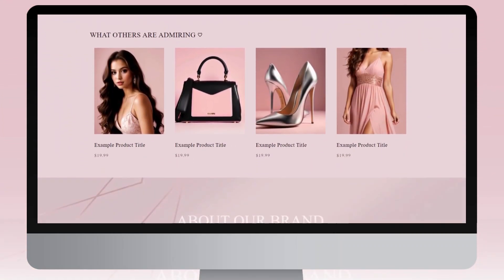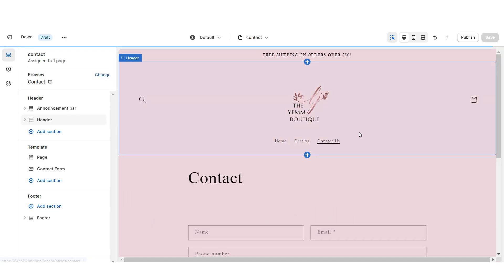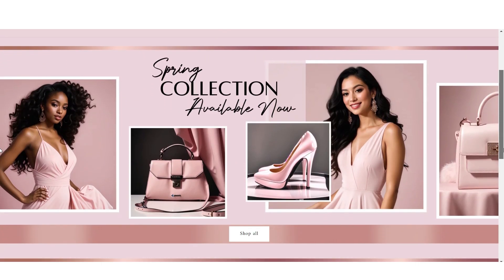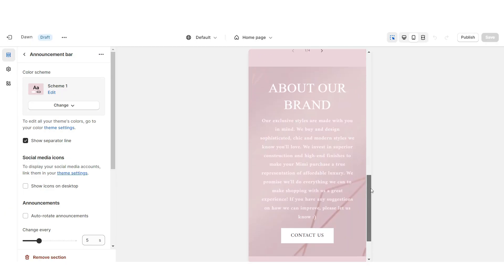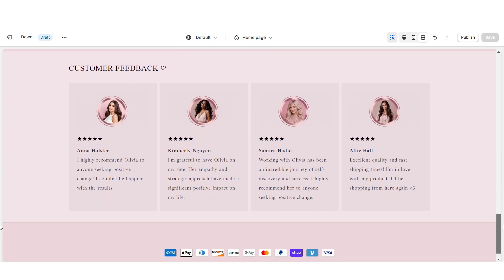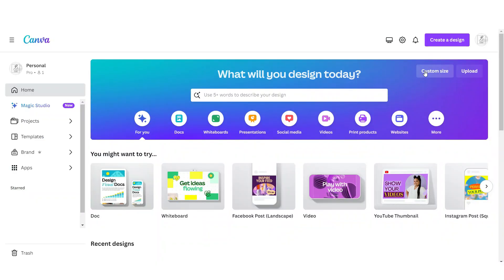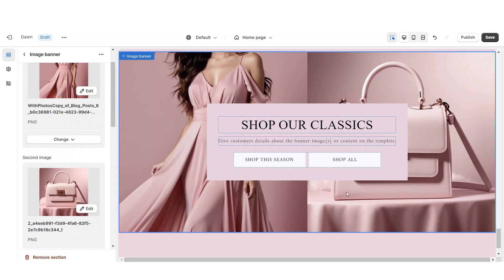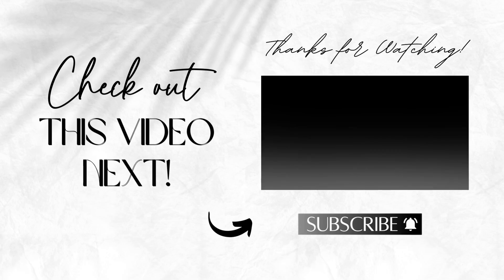HOW TO MAKE A SHOPIFY CLOTHING STORE | STEP BY STEP TUTORIAL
How to design a pink and rose gold, Shopify clothing store. Perfect for clothing, jewelry, and beauty businesses | Want to skip all these editing steps? Save time and order my template for this Shopify

00:00 Intro
02:04 Designing The Web Banner
03:29 Featured Collection
04:41 About Us Section
05:14 Collection List
05:33 Customer Reviews Section
06:57 Email & Second Web Banner
08:04 Blog Post Section
09:10 Instagram Section
10:07 Third Web Banner
10:26 Let’s Connect Section